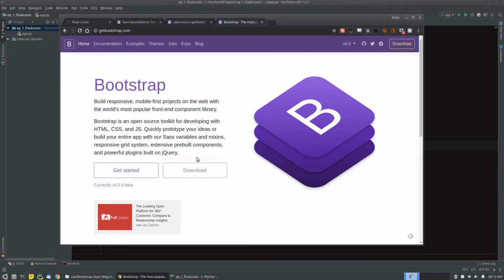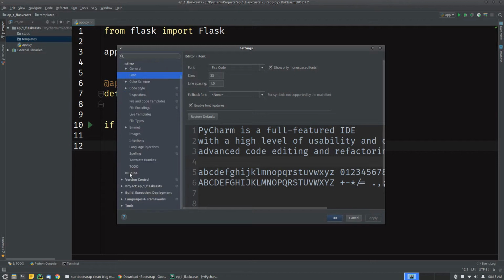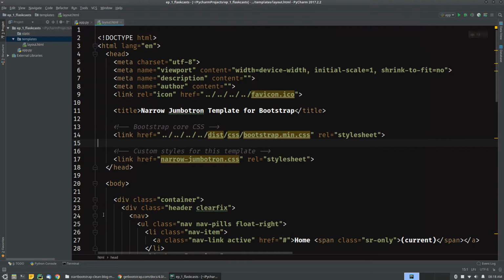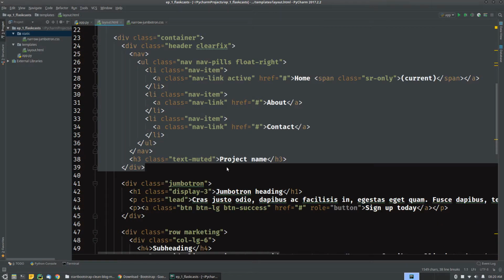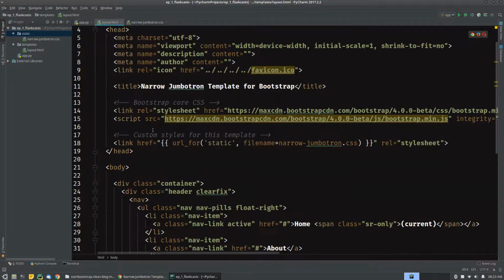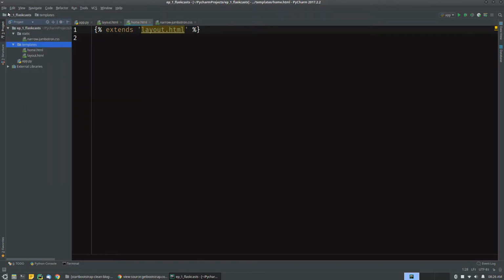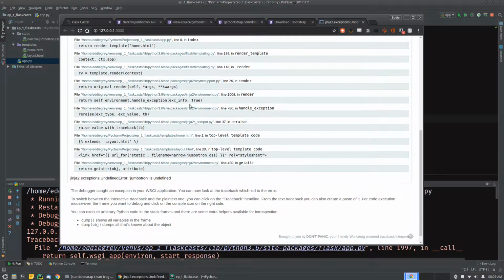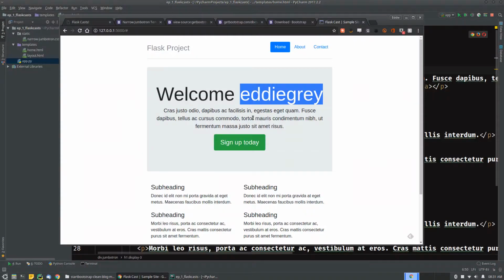Episode 2 - Dynamic HTML Bootstrap 4 template with Jinja2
In this video I show you how you can easily take a bootstrap template and create a very basic flask application with some dynamically generated values.